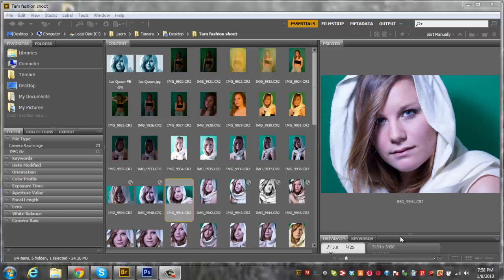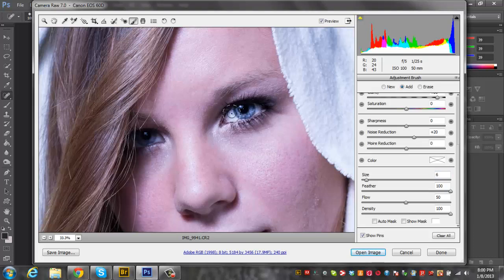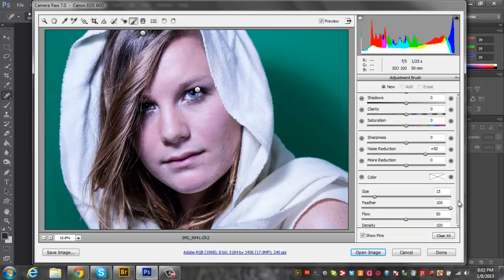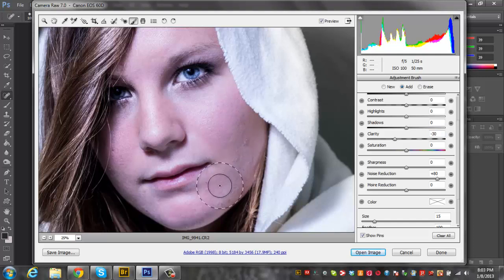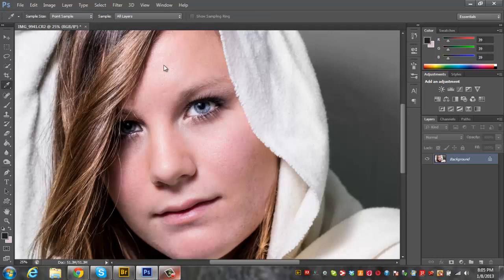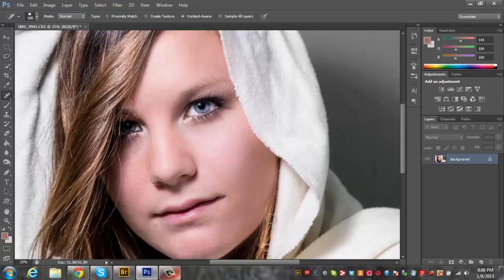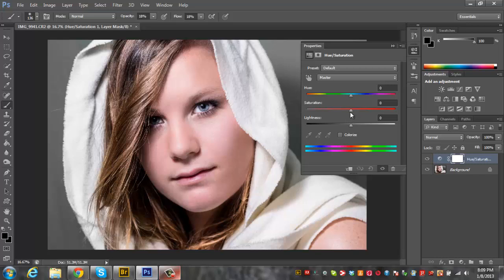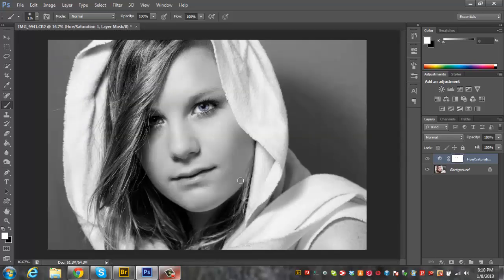Photoshop CS6 Tutorial - How to make photos POP using Camera RAW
Photoshop CS6 Tutorial - How to make photos POP using Camera RAW In this photoshop tutorial I show you how to use the CAMERA RAW feature built into photoshop to make you photo POP. I will show you how to add more drama to the eyes, hair and how to smooth out the skin. With Camera RAW you can use clarity to really bring out the definition in certain areas of the image.